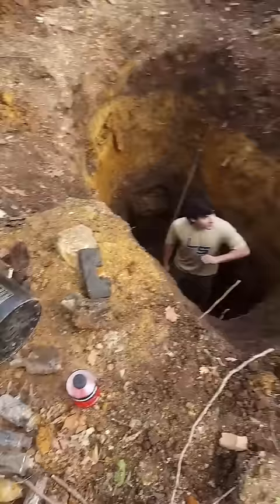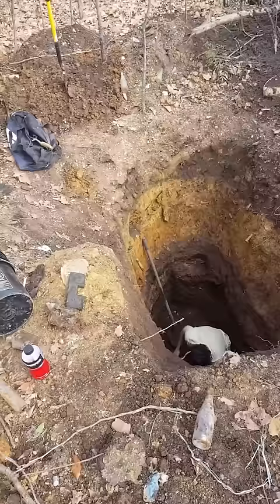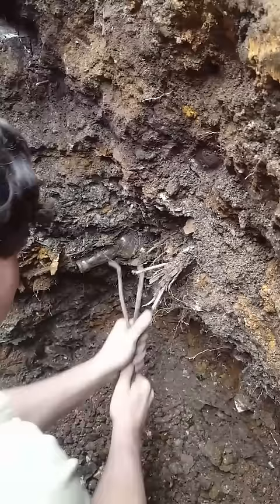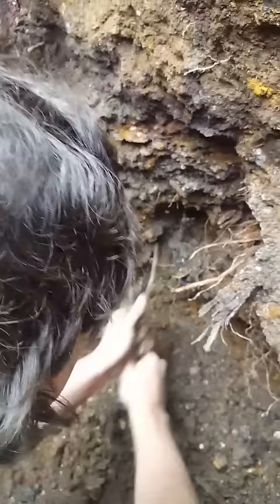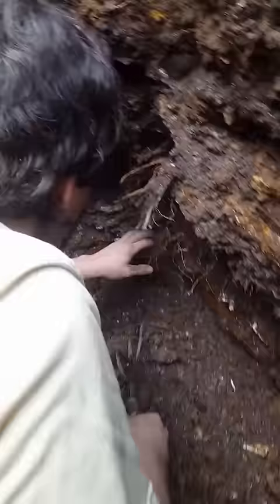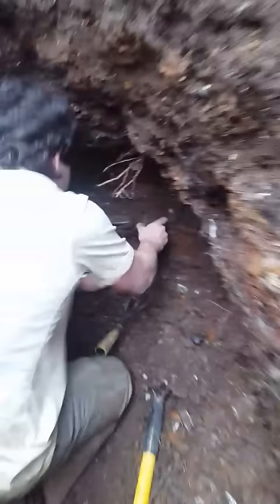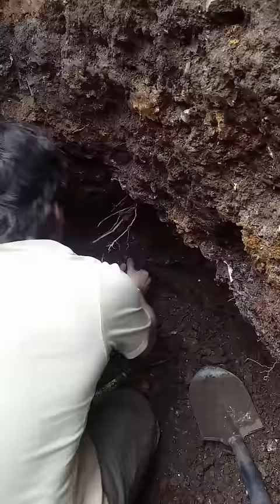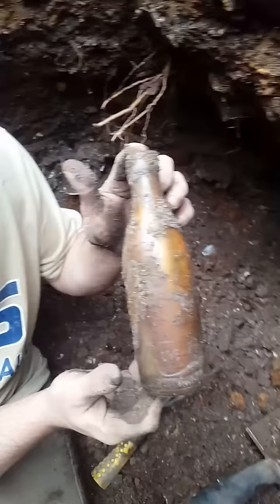Digging bottles in "The Oak Island Hole" Birmingham Alabama!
Episode 1 of 2 of digging for antique bottles in a Alabama town dump! Fun filled day of digging deep for antique soda bottles!